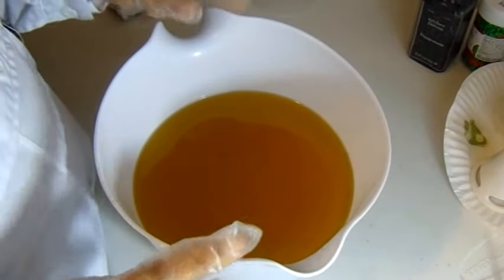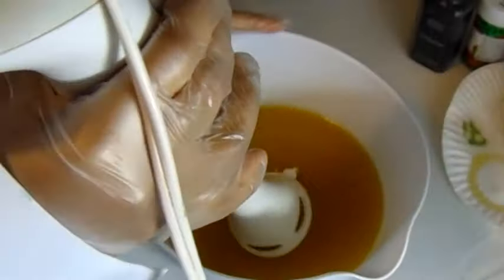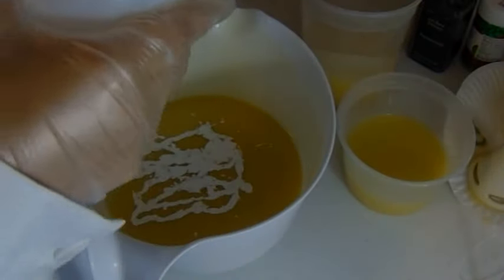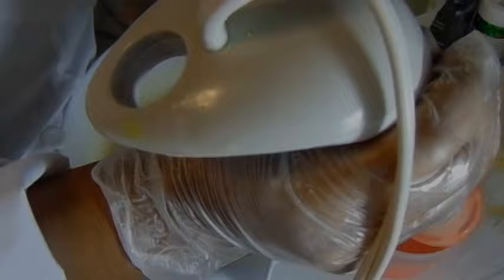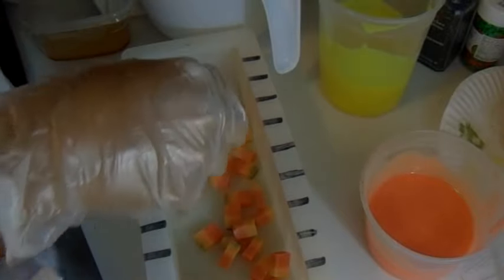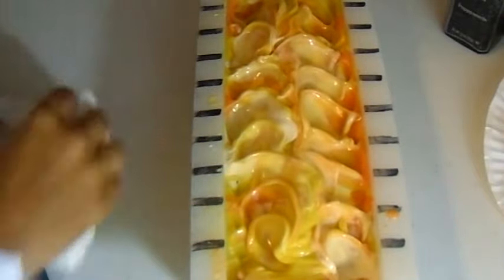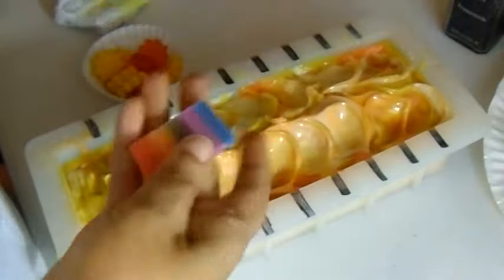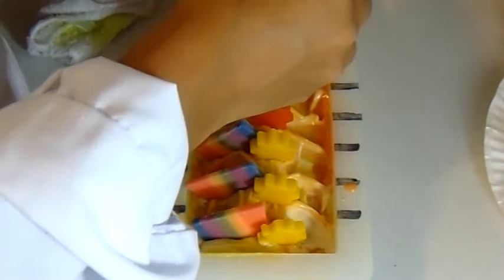🌅 Make Sunrise and Sunset Soap by Romantic Scents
Aloha Romantic (✿◠‿◠)
Friends and New Viewers.

Our weather in Houston has been a little dreary with all the rain. So today, I looked out my window and was inspired by how beautiful it was to see the sunshine and feel its warmth on my skin. This cold process soap was inspired by the wonderful thought.

In this soap making video. Keep watching the video and let me know what you think?

Fragrance Used in Soap
Peach Fantasy

♥ WATCH VIDEO SERIES ♥

♥Simple Basic Soap Recipe ♥

A starter soap recipe for those new to soap-making.. It contains ingredients that can be found at most grocery stores. You can customize the recipe the way you want it.

Coconut Oil - 7.9 oz. | 25%
Vegetable Oil - 6.3 oz. | 20%
Olive Oil - 15.9 oz. | 50%
Castor Oil - 1.6 oz. | 5%

Distilled Water - 10.5 oz.
Lye - 4.4 oz.

Water as % of Oils = 33
Super Fat/Discount = 5%

** ♥ ** SOAP-MAKING TOOLS **♥**

Olive Oil
Coconut Oil
Soybean Oil
Castor Oil
Sodium Hydroxide

I always shop online for my craft and soap-making business. I always get money back. These savings help put money into my pocket. You can get cash back too. Copy/paste the link in your web browser and start making money from your purchases. It really works! I save a lot of money each month. It's free to sign up.

ALOHA has many meanings in Hawaii.

Love, Hello and Goodbye!

A - ALL KNOWING
LO - THE BEGINNING
HA - THE BREATH OF LIFE

✉ FUN-FAB FAN MAIL ✉
Romantic Scents
Houston, Texas
77244

Here on my channel, you'll find videos on family entertainment, and lifestyle behaviors. Randomize inspirations and new ideas. A few tech geek videos for my inspiring computer nerds, plus my personal exclusive reviews on bath, beauty, wellness, soap making, fashion and shopping hauls.

My video's are from my own personal research and entertainment purposes only. I am not a teacher. Always do your own research.